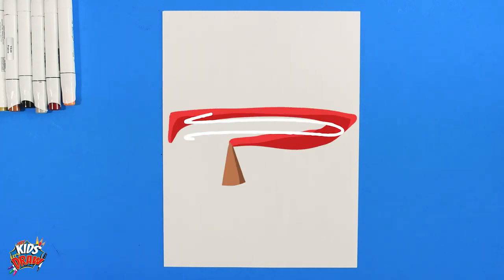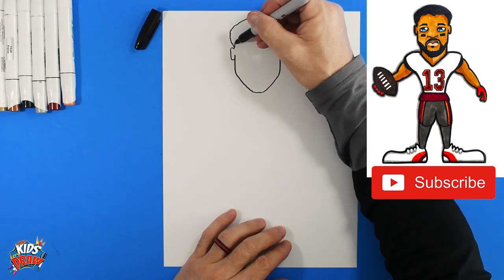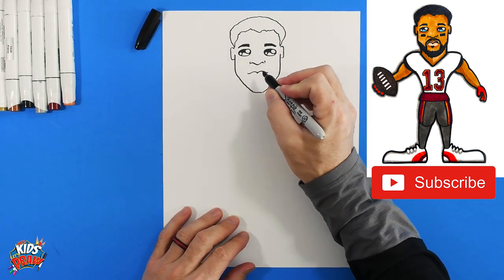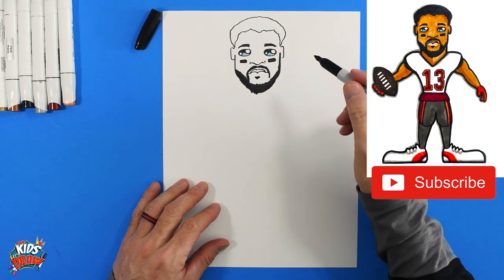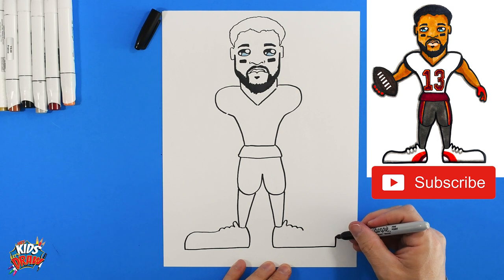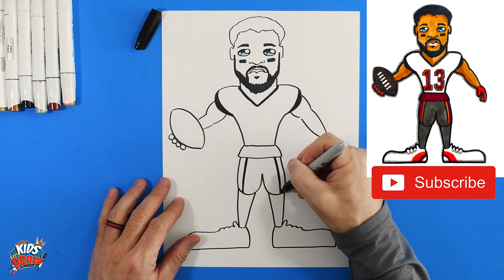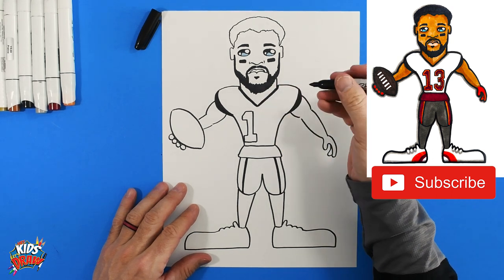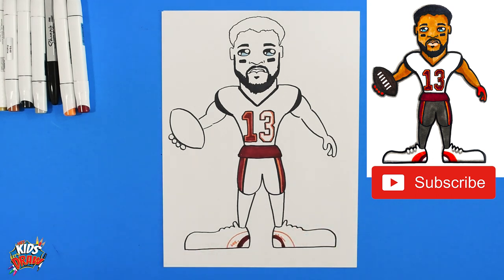How to Draw Mike Evans - Tampa Bay Buccaneers NFL Football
🏈Hey Kids, Let's Draw, Mike Evans of the Tampa Bay Buccaneers NFL Football Team! Join us and learn how to draw Mike Evans for Kids. In this art tutorial video, we use markers and paper to draw Mike Evans. This is a fun and quick step-by-step drawing tutorial to help artists learn to draw. Thanks for drawing with us!

Request a drawing, get a shoutout, or an autographed original drawing!